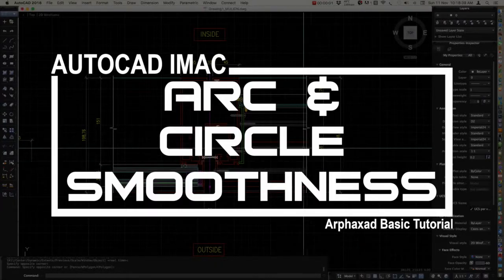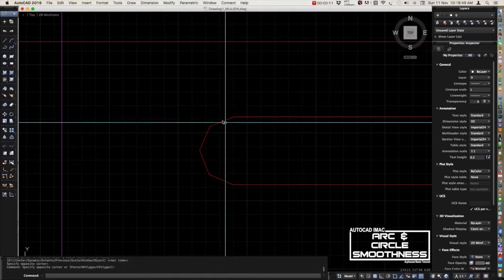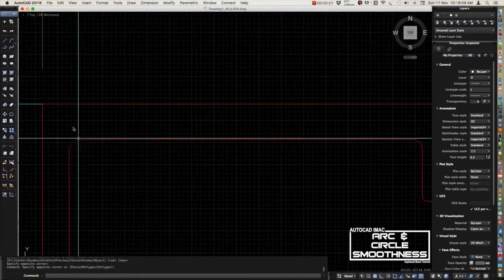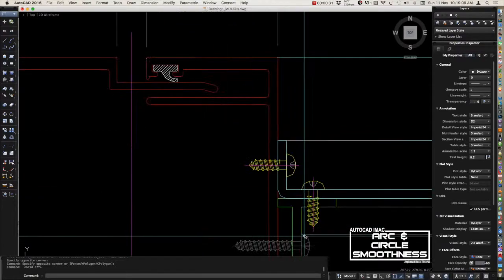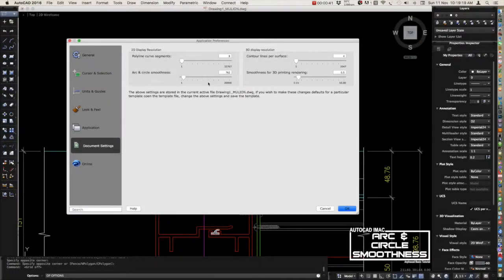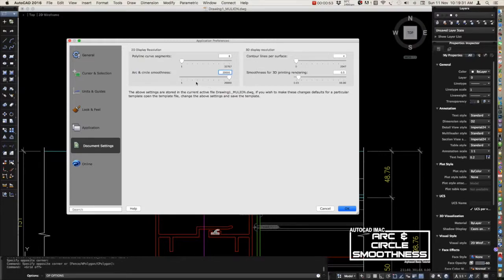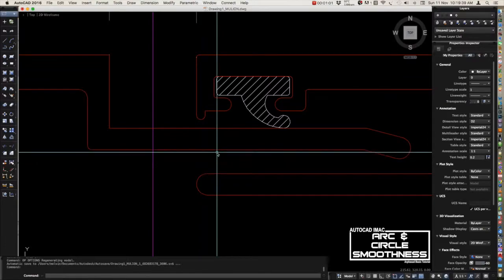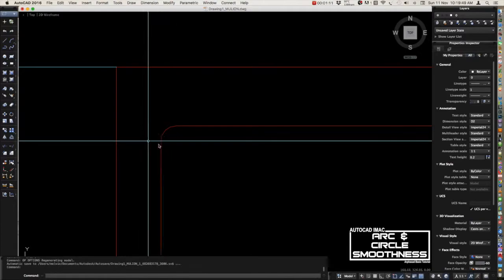ARC & CIRCLE SMOOTHNESS IN AUTOCAD IMAC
The sample drawing here is Aluminium Unitized Mullion which used in Facade System as a curtainwall of the building.
If you want to learn as a Facade Designer or Drafter in Facade or